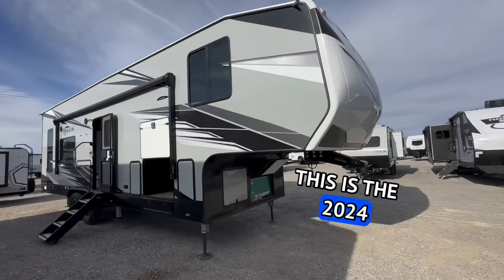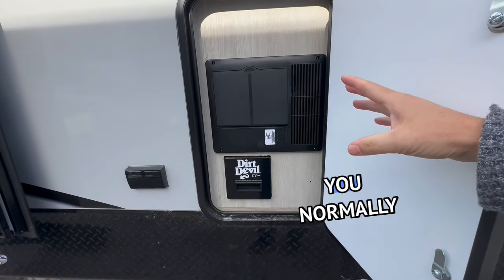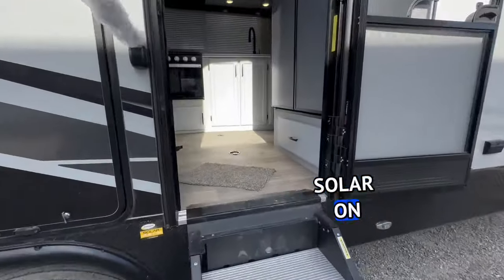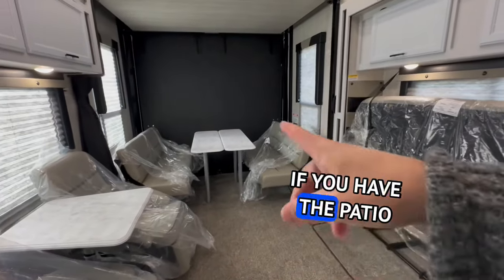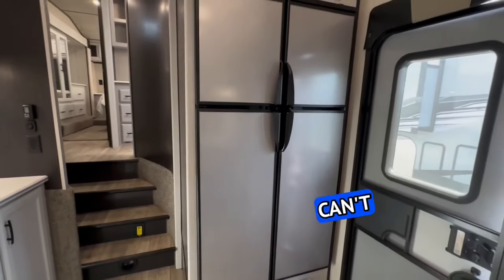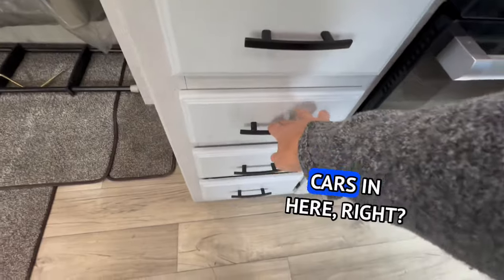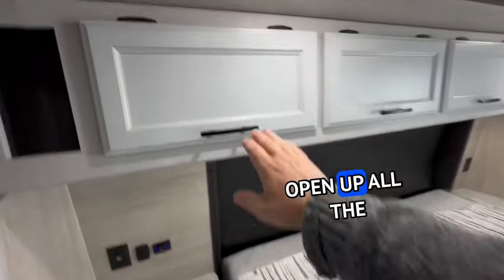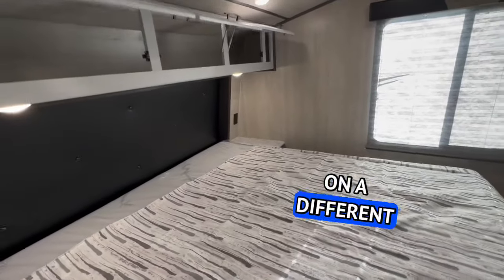This maybe Genesis Supreme RV's BEST TOYHAULER LAYOUT/FLOORPLAN-----2024 Rag'n 3317 toy hauler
The 2024 Genesis Supreme RV Ragen 3317, to me can be used as not only a 5th wheel toyhauler, but also a Regular Camper as well. The storage in this 5th wheel is simply amazing. You can take Fishing trips or regular camping trips in any situation and feel like you are inside a house rather then a toyhauler. Toy haulers can feel like just car haulers with bathrooms some times. But in this case I feel @genesissupremerv got it right! Versatile and fashionable.

Equipped with a 5500 watt generator, inverter, power awning, solar, and fits the 4 seat CanAm X3 and the 4 Seat RZR 1000. This particular one I filmed also came with a auto level system.